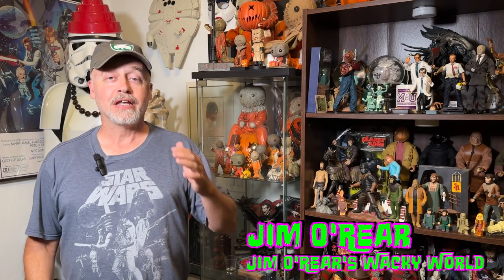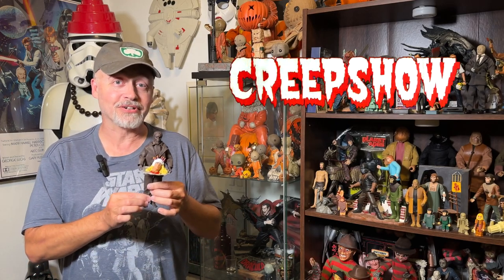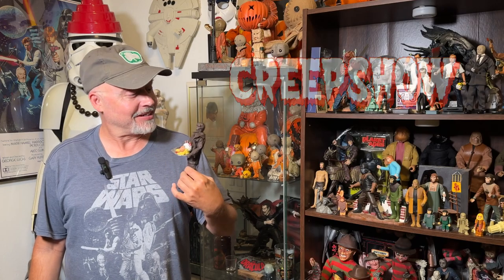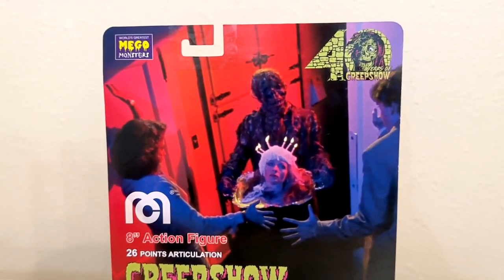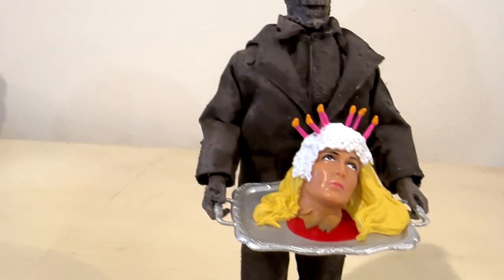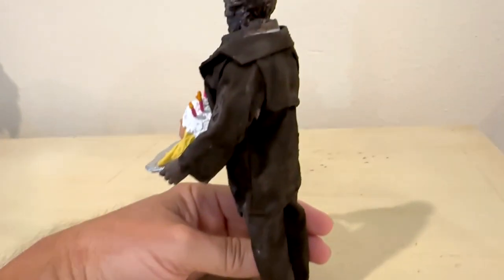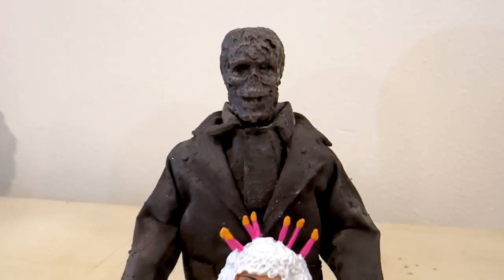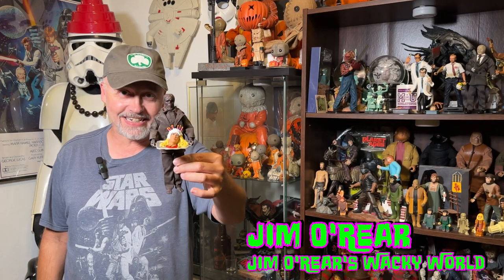Fathers Day Creepshow 40th Anniversary Mego Nathan Horror Figure Unboxing! Best Horror Collectibles!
Unbox with us! 🎉 Dive into the spine-chilling world of Creepshow with our 40th Anniversary Mego Nathan Horror Figure unboxing! Celebrate Father's Day in eerie style as we unwrap the iconic "I Want My Cake!" figure. Witness every creepy detail and share in the horror nostalgia. Perfect for collectors and horror fans alike. Don't miss out on this special unboxing experience! 👻🎂  Best horror collectibles.

CHAPTERS:
00:00 Creepshow Figure Introduction
00:56 Mego Creepshow Figure Details
02:43 Creepshow Figure Recap